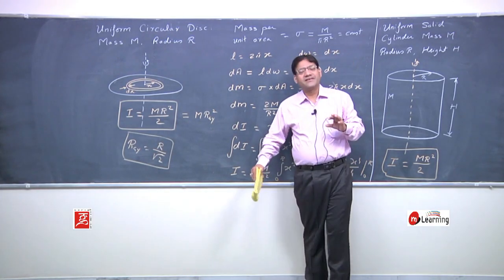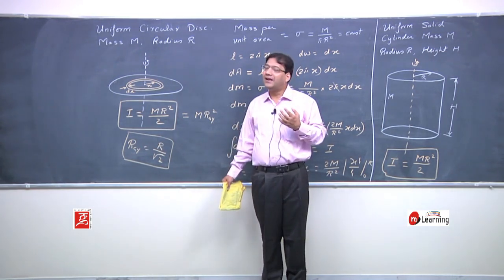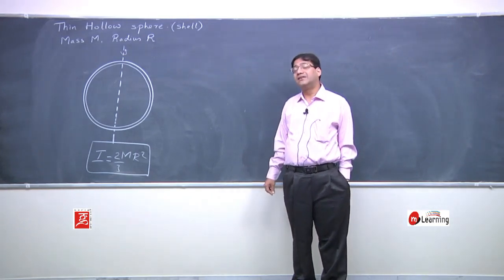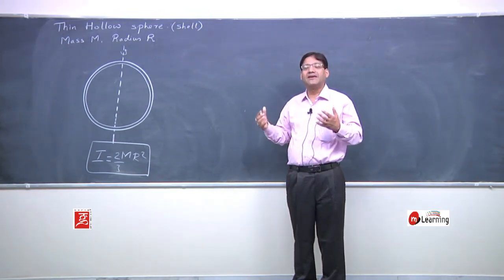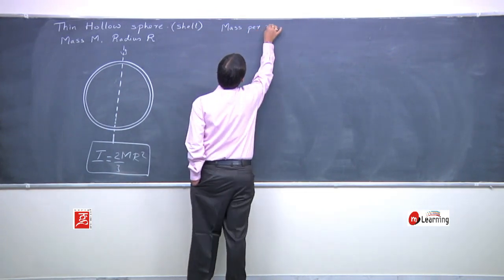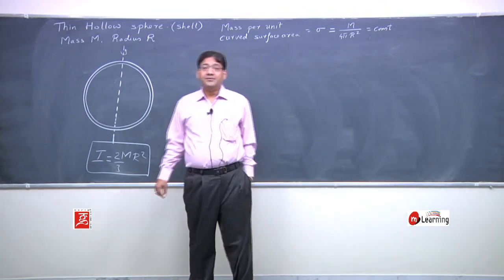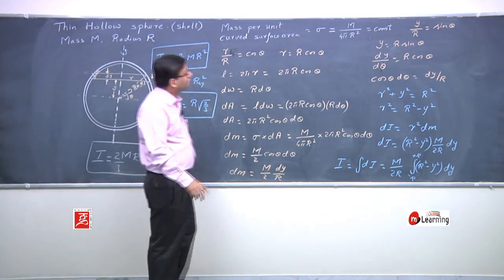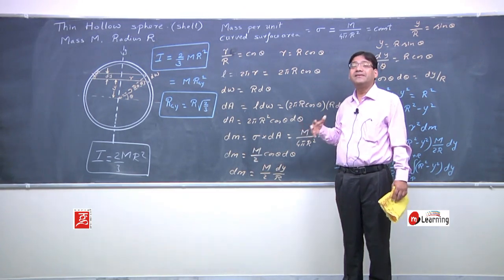Rotational Dynamics - 09/63 for IIT JEE, NEET and Class 11th - CBSE and State Board